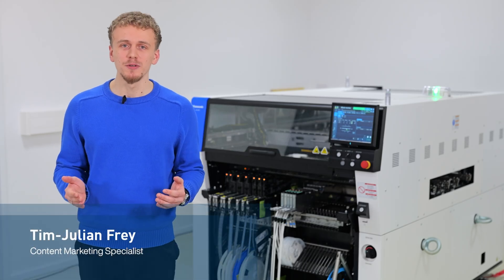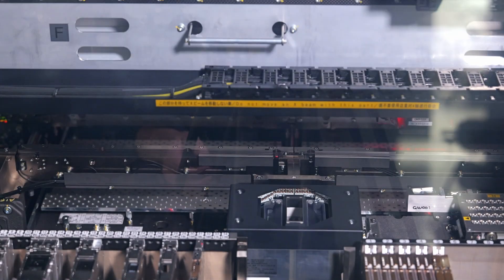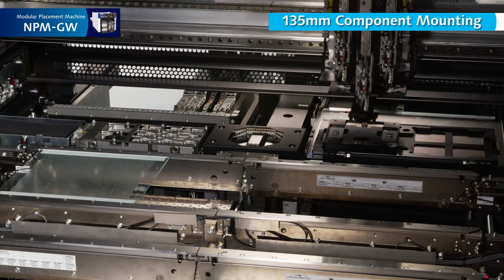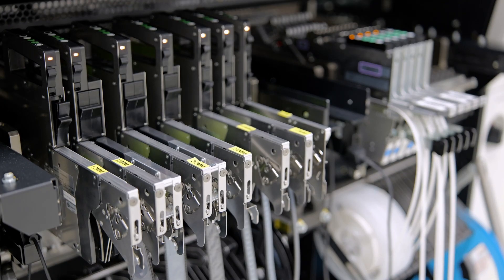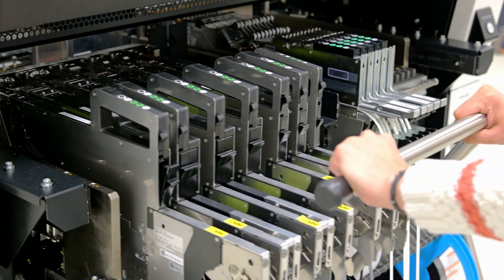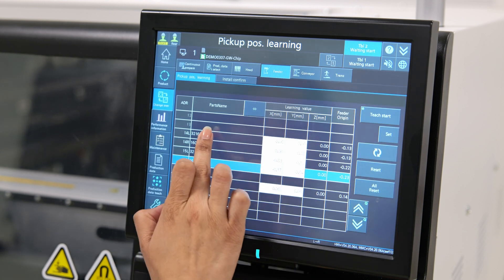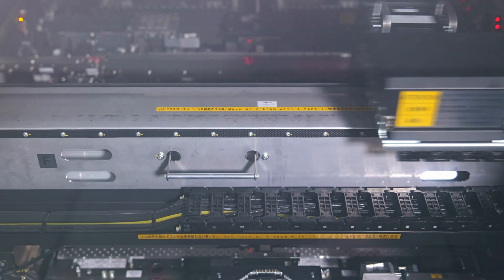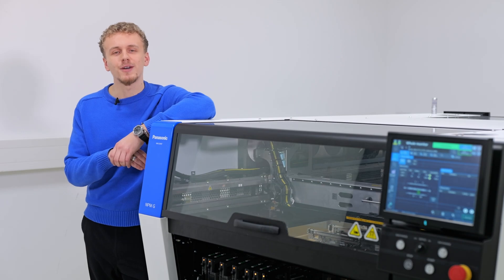Moving towards the Autonomous Factory: Automated Parts Supply The new NPM-GW SMT mounter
Industry's top edge class device

The high-precision pick and place NPM-GW is part of the new platform NPM G Series to help to make autonomous factories a reality. The NPM G Series offers flexibility and high precision to address SMT production needs and extend automation in electronic manufacturing. This includes the auto setting feeder (ASF), NPM-GW SMT mounter, and NPM-GH pick and place machine, allowing to set up future customer challenges to answer the high-quality market trend demands with the cost-effective production lines.